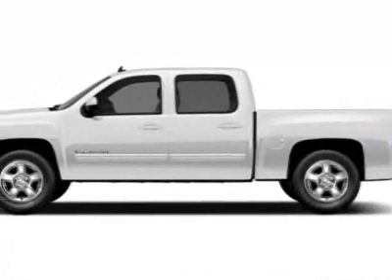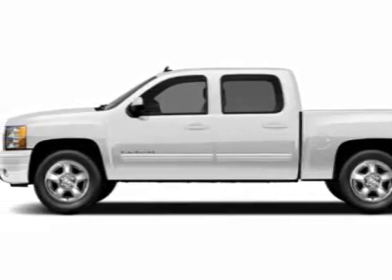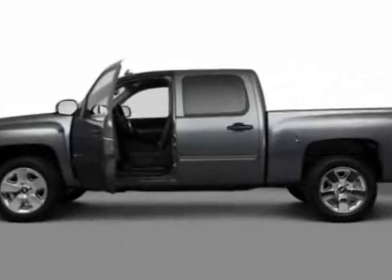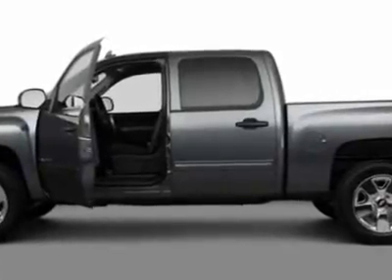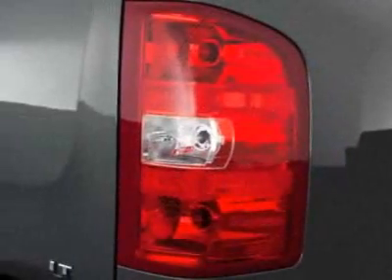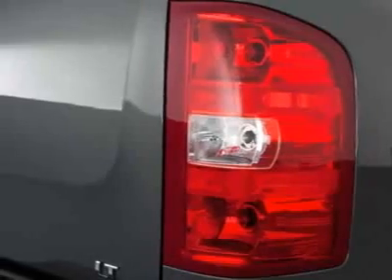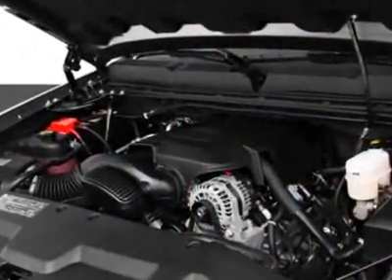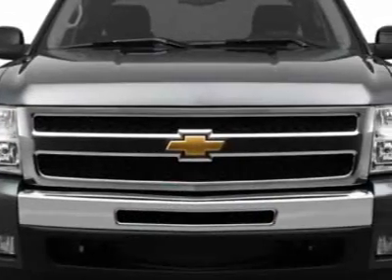2012 Chevrolet Silverado 1500 Crew Cab Short Box 4-Wheel Drive Work Truck Truck - Wilmington, NC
Jeff Gordon Chevrolet, Wilmington, NC - Chevrolet Silverado 1500 LS